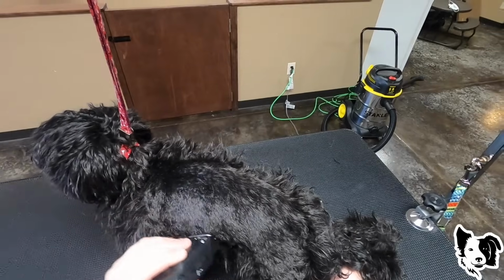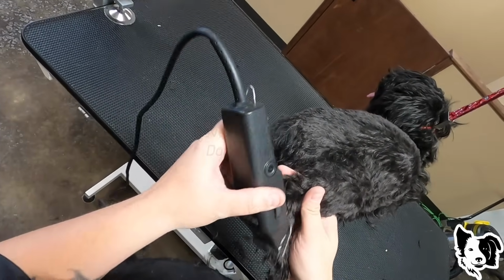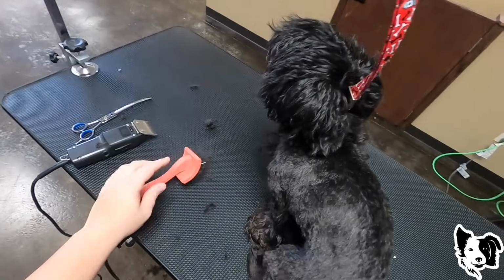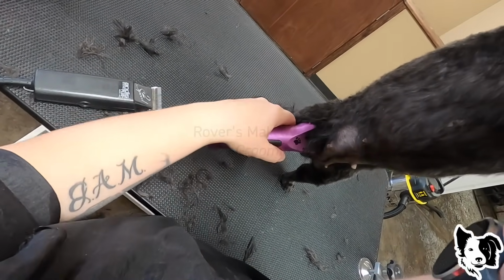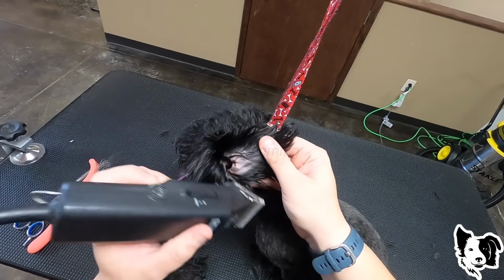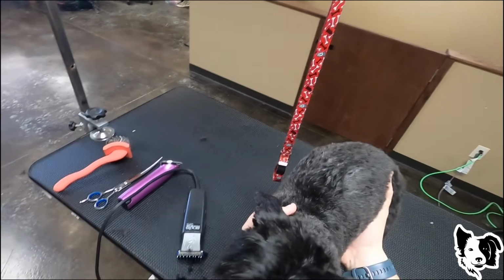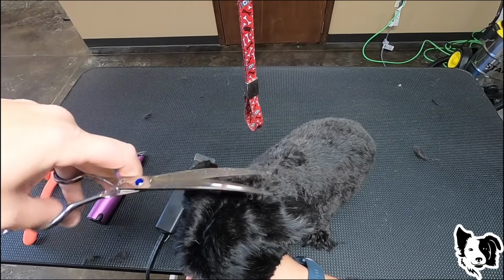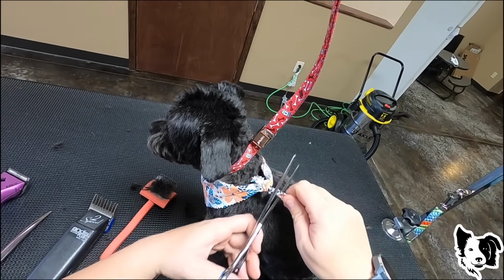WHY Did They Wait SO LONG?!?!